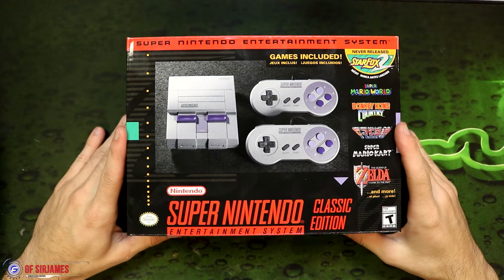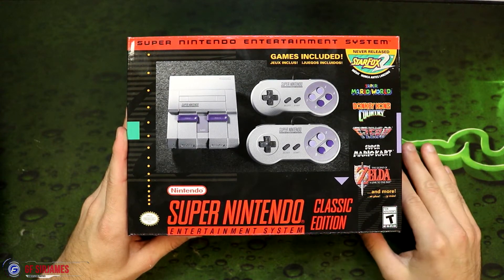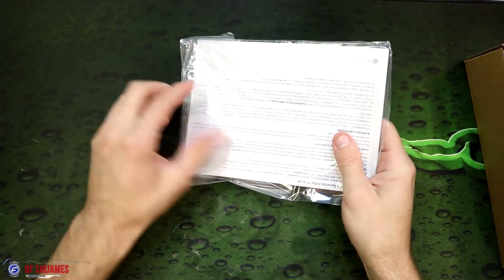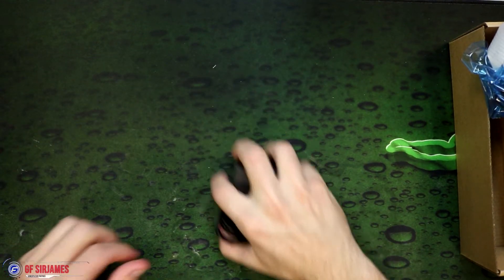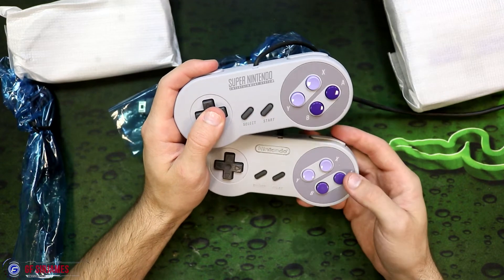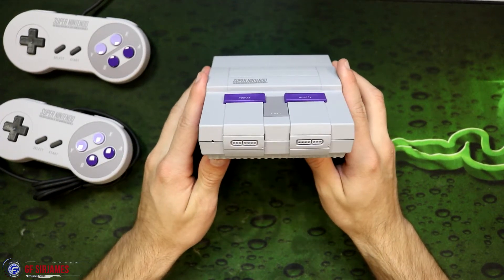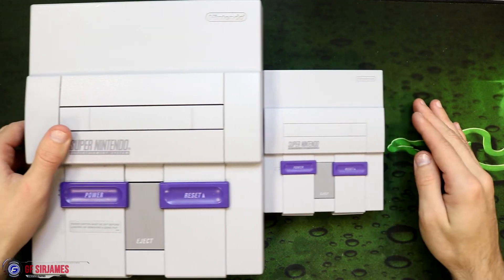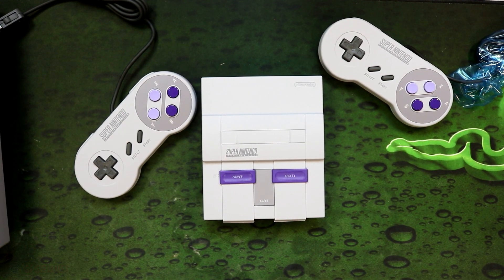SNES Classic Edition Unboxing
*Please ( DO NOT ) support any scamming scalpers